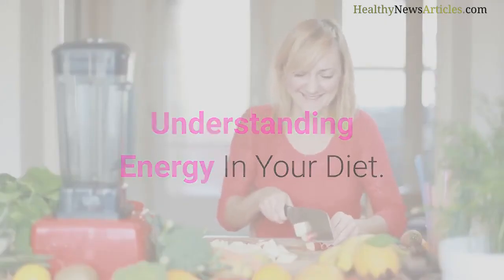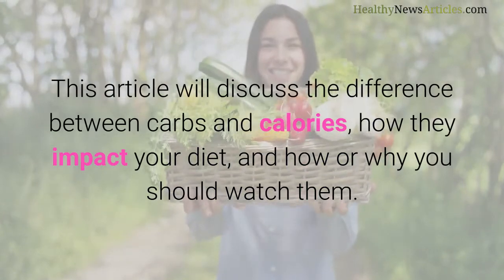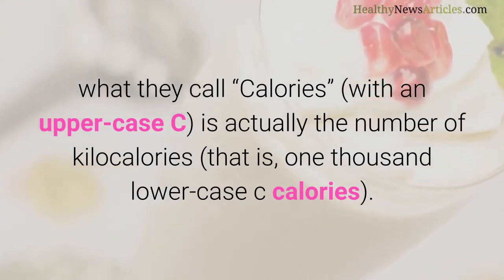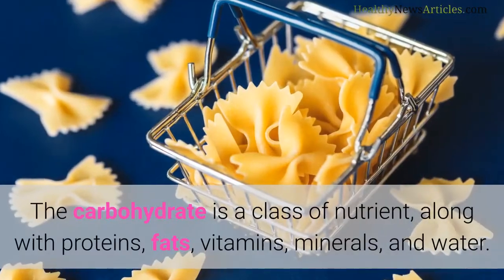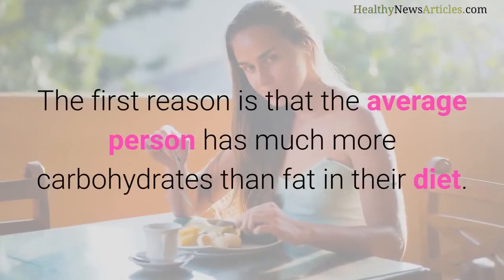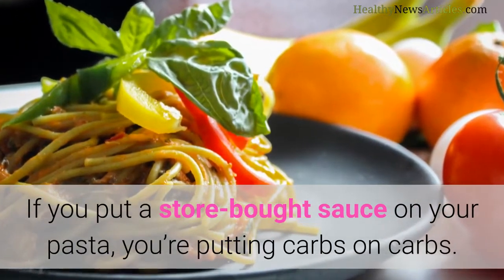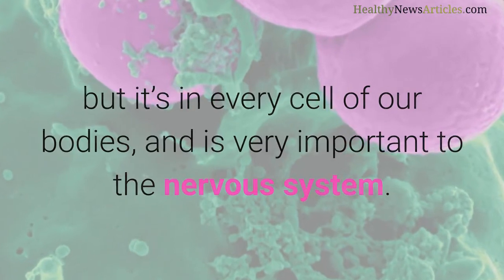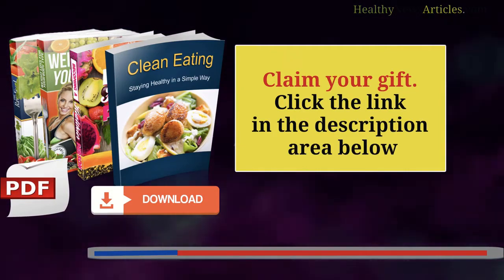Understanding Energy In Your Diet - Source of Energy In Your Diet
Ref:

The materials and the information contained on Natural Remedies channel are provided for general and educational purposes only and do not constitute any legal, medical or other professional advice on any subject matter. None of the information on our videos is a substitute for a diagnosis and treatment by your health professional. Always seek the advice of your physician or other qualified health provider prior to starting any new diet or treatment and with any questions you may have regarding a medical condition. If you have or suspect that you have a medical problem, promptly contact your health care provide